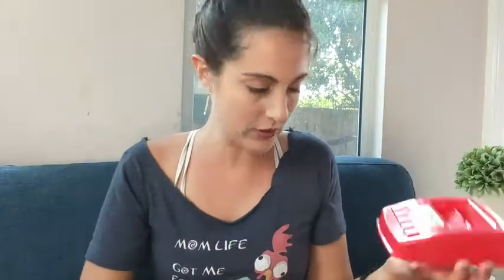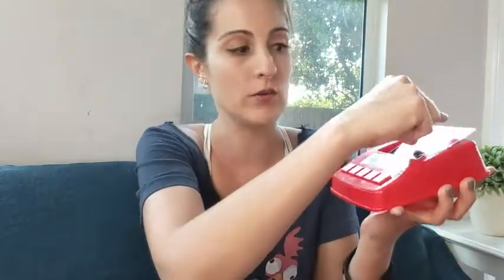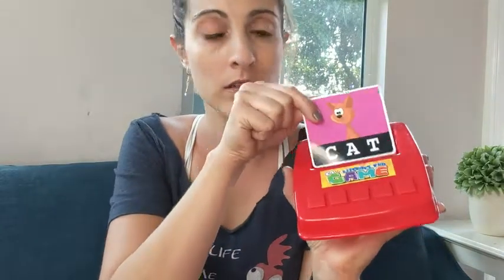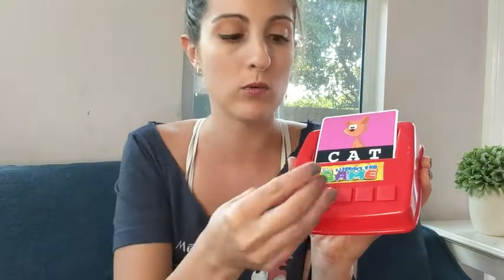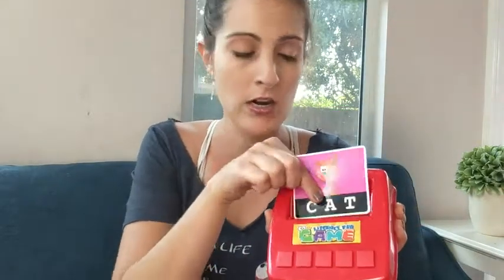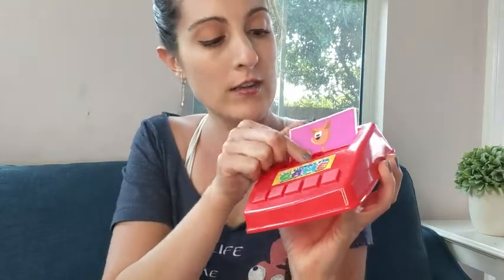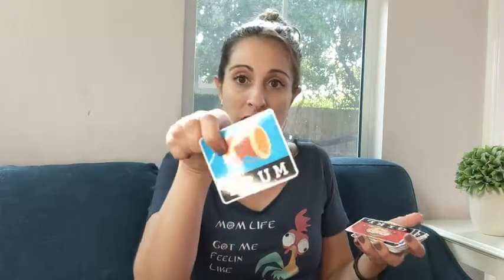Our Point of View on HAPTIME Matching Letter Games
Check Our New Website For Amazing Deals!
(Commissionable Links)
about this item:
【Accurate Matching Letter Game】Including 1 plastic tray, 52 letter bricks , 60 double-sided flash cards, 120 words in total. Meet the demands of pre-school words learning.
【EARLY CHILDHOOD EDUCATION & FUN】 -- Help your kid to know object and letter recognition, words recognition and matchin, Not only that, it also helps kids practice thinking and hands-on skills, such as sorting and grouping, taking turns, and sharing.
【Interesting Family Game】Matching game is perfect for parents and children to play together, it is a great way to share and help to improve kids' vocabulary understanding. Parent-child relationship also will be improved through the research and discussion of the problem-solving process.
【Suitable for Kids Aged 3-6】Our preschool toys is suitable for children aged 3-6. Allowing to experience the fun of learning in games at home, kindergarten, preschool, indoor.
【Safety Certification】Use high-quality ABS plastic, At the same time, We have passed CPC safety certification that can be played with confidence.